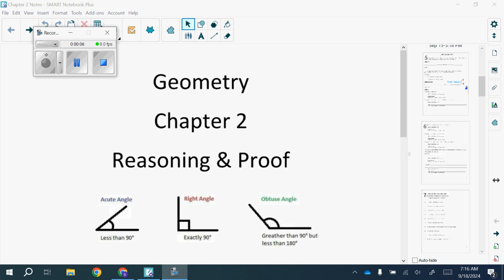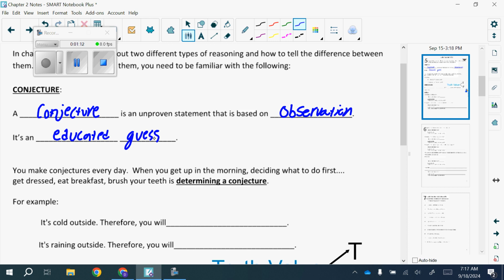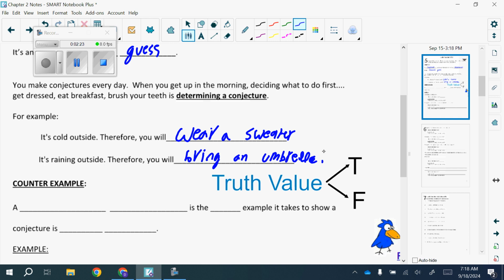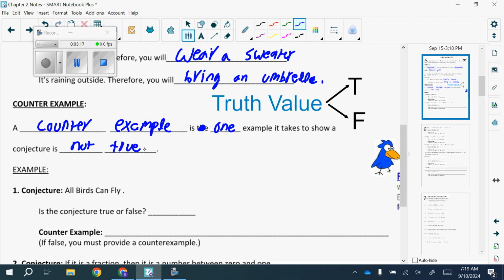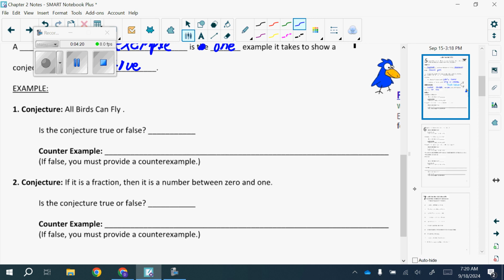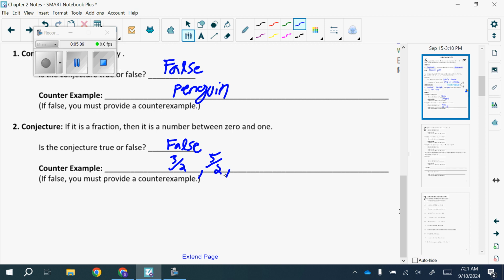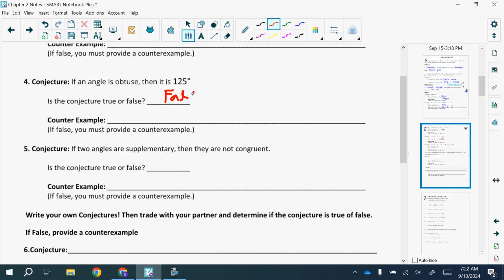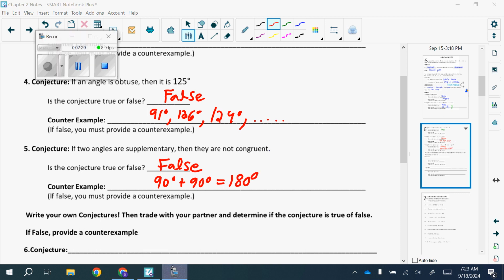2.1/2.2 Inductive Reasoning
A brief overview of 2.1/2.2 Inductive Reasoning